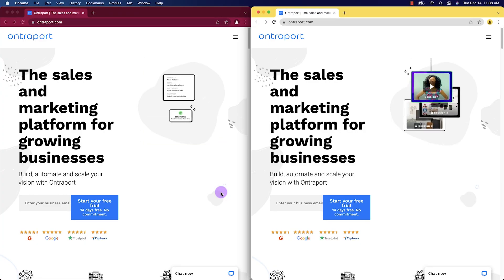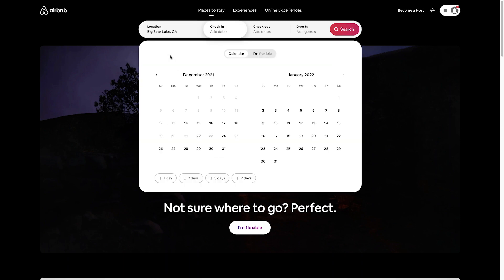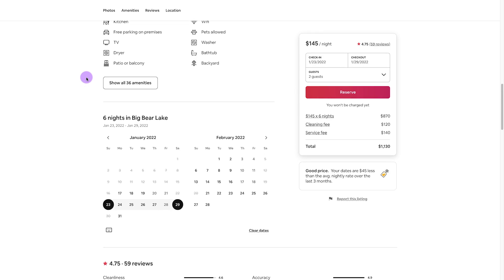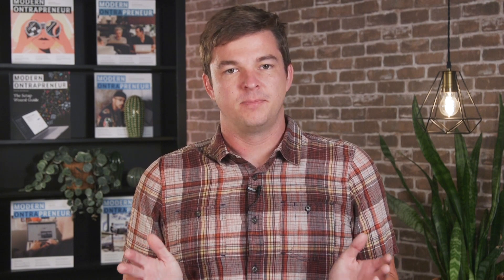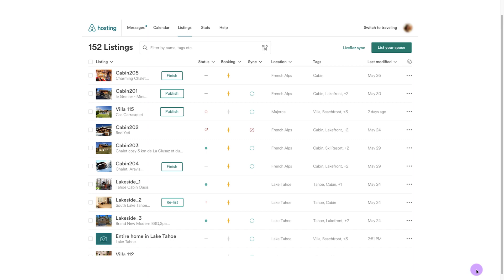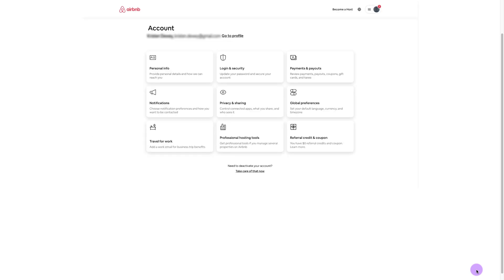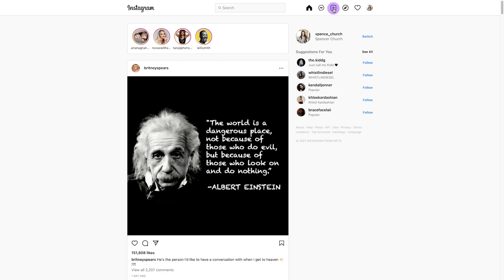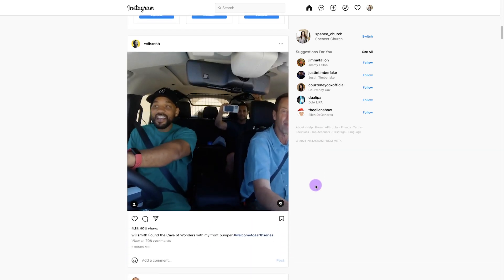What is a web application? The difference between a web app and websites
See exactly what makes a web application different from a website – so you can start dreaming of the possibilities for your business!

You'll learn:

- How data is added to a web app from multiple sources, unlike a website
- The way that web apps control access to data
- The ways that web apps present data to users that differ from websites